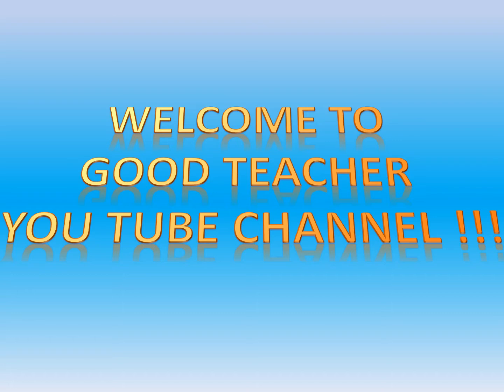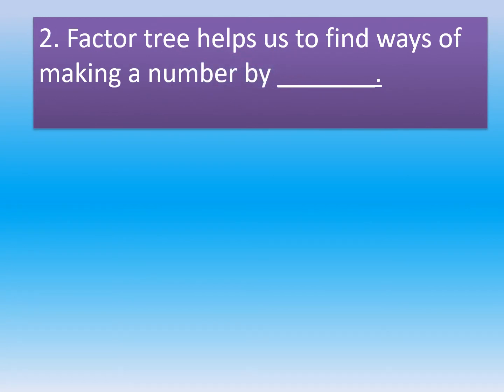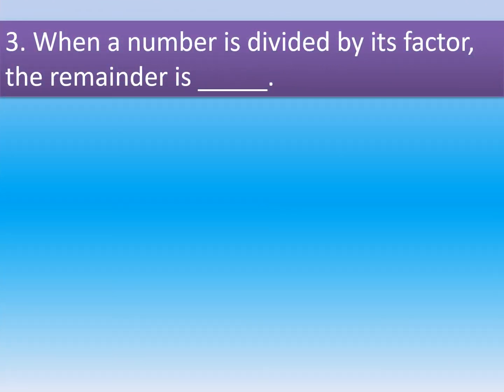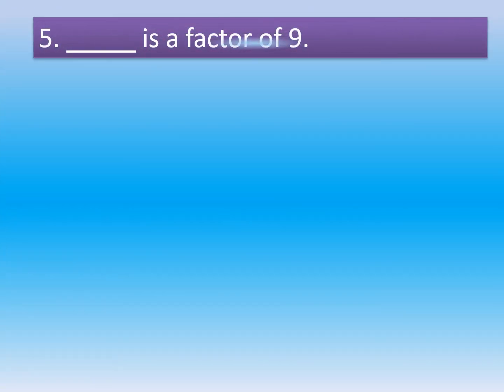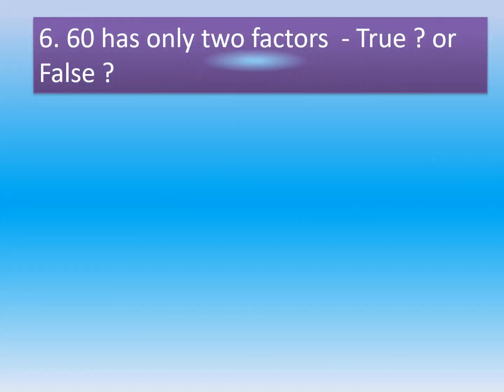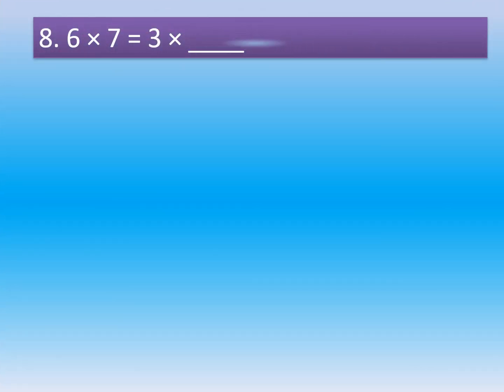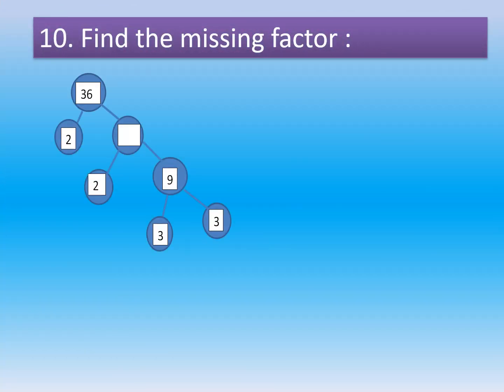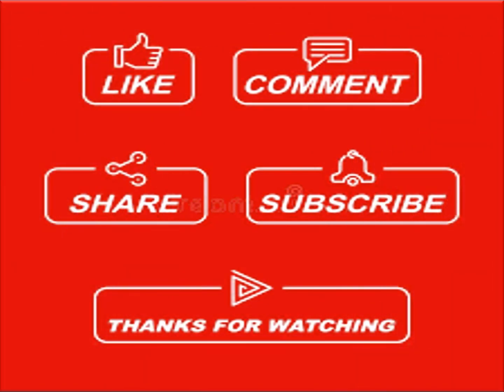CBSE Class 4 L - 5 Factors Practice quiz in English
I hope this video will help you to revise and do the practice test on the lesson "Factors"